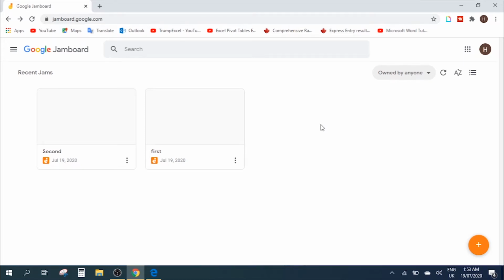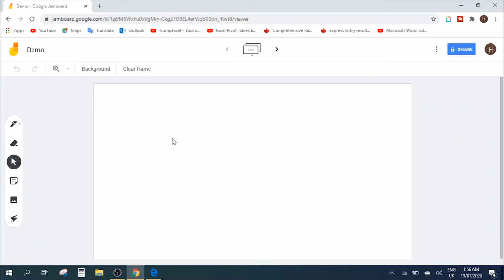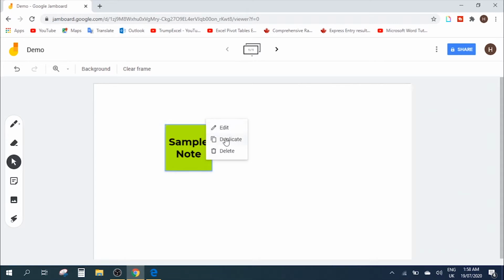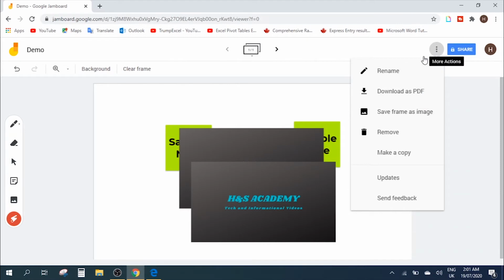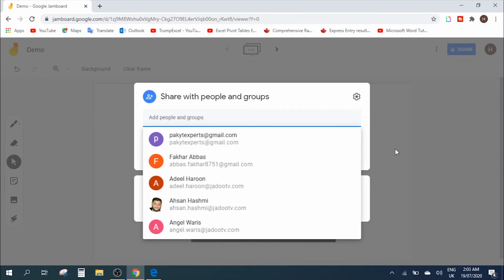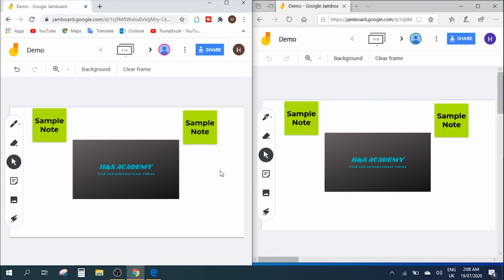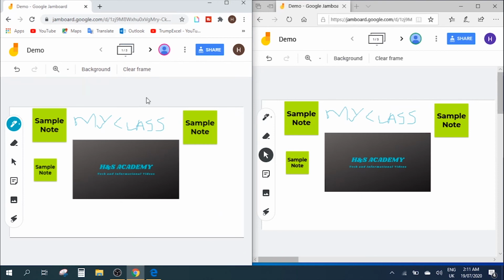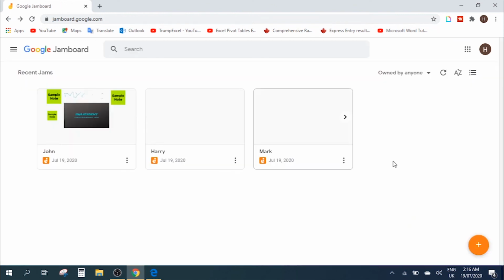How To Use Google Jamboard for Online Teaching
In this tutorial video, you'll learn how to use google jamboard for online teaching. I've shown different ideas about how to create interactive remote lessons using Google Jamboard.

Google Jamboard can be a useful tool for promoting interactivity in the classroom and can be paired with other online teaching applications such as Google Meet and Zoom.